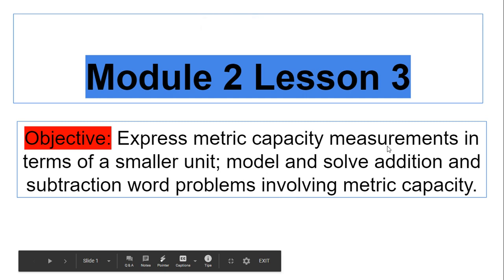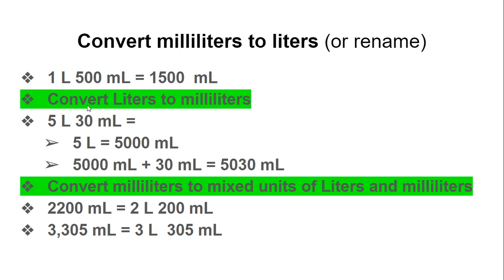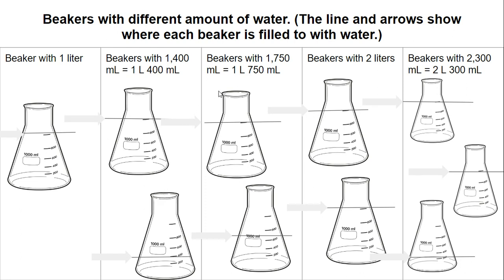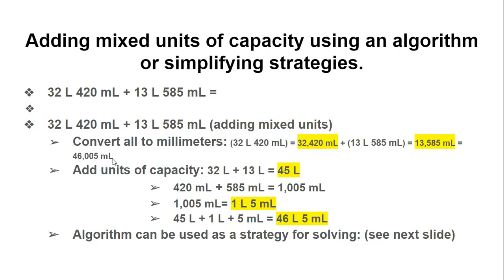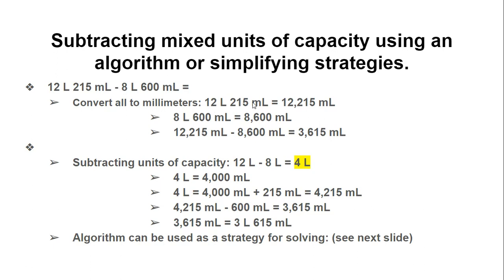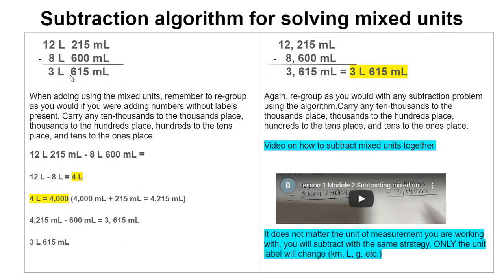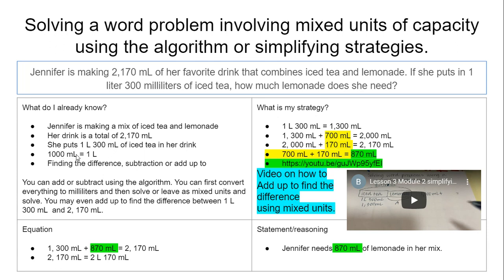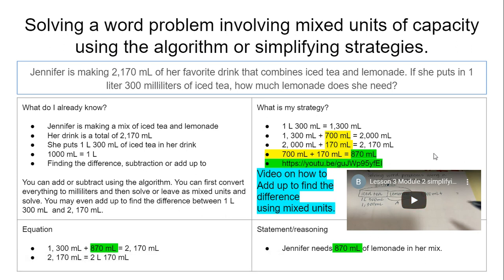Module 2 Lesson 3 Liters and Milliliters